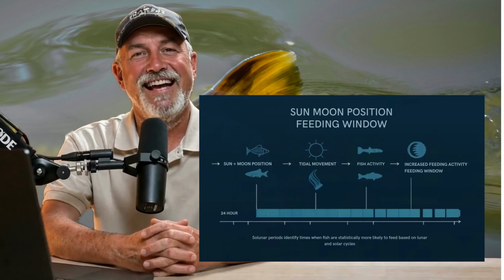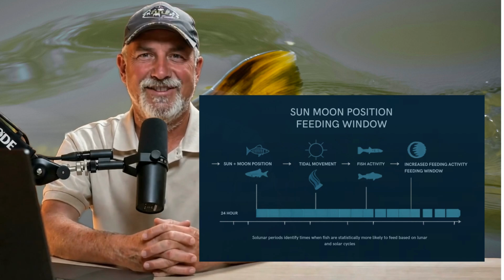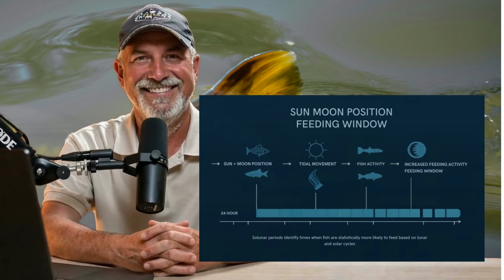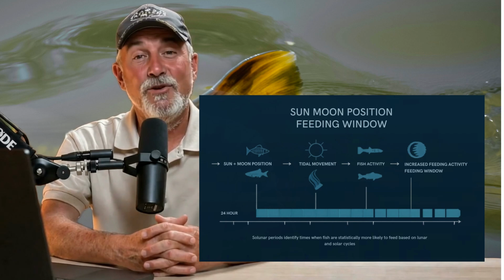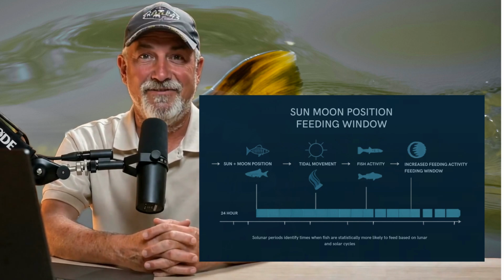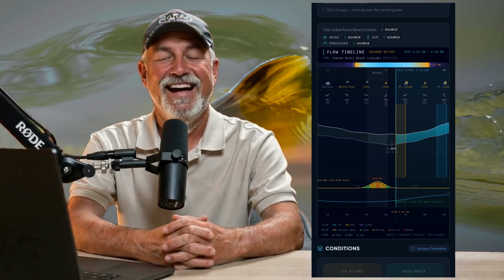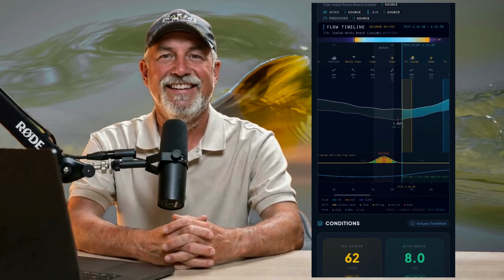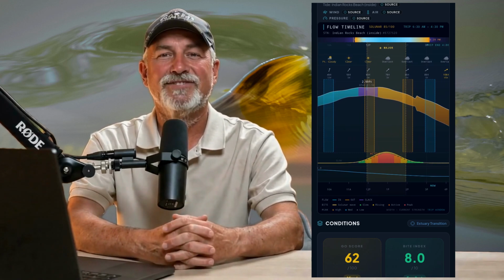Solunar Theory Explained: The Science of When Fish Feed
Fish don't feed all day. They feed in windows, and those windows follow the moon. In this 2-minute explainer, we cover the science behind solunar theory, from John Alden Knight's 1926 work to lunar transits and gravitational pull, then show how Tidelogic calculates your daily feeding windows and how to stack them with a moving tide.

In this video:
⏱ 0:00 – Intro
⏱ 0:14 – Solunar theory: the science of lunar feeding periods
⏱ 0:52 – Major vs minor feeding windows
⏱ 1:14 – Stacking windows with a moving tide
⏱ 1:38 – Your catch log as proof: automatic solunar tagging
⏱ 1:52 – Wrap up

Tidelogic is a tactical fishing intelligence app for inshore anglers. It turns tides, wind, and water into one clear answer. When and where to fish. Go Score for your conditions. Bite Index for fish activity. Live maps, tide-by-tide game plans, and photo-first catch logging with AI species ID.